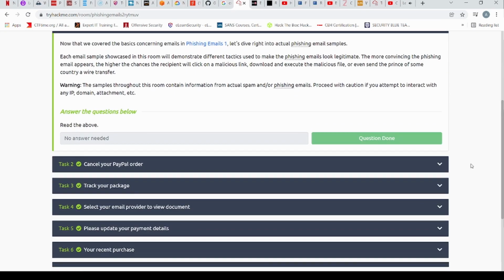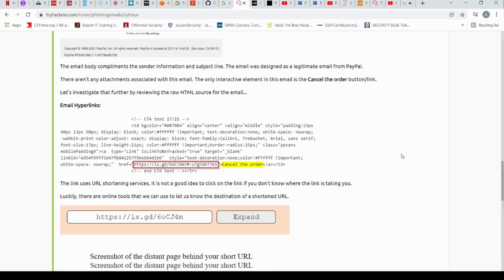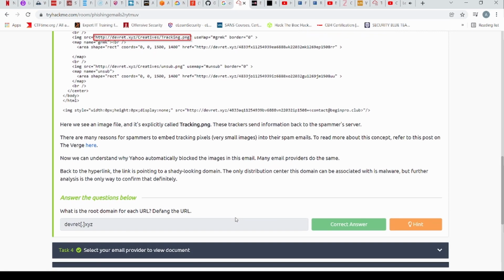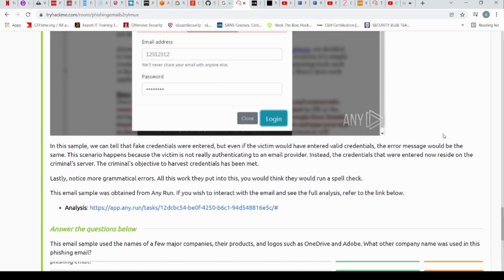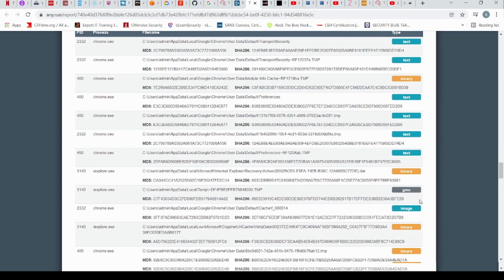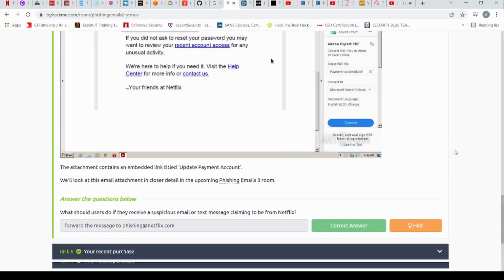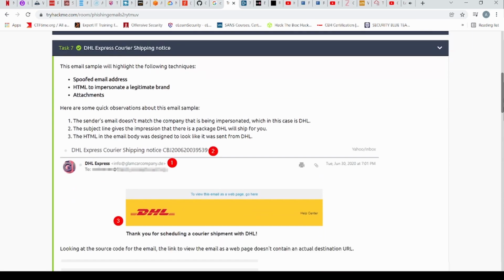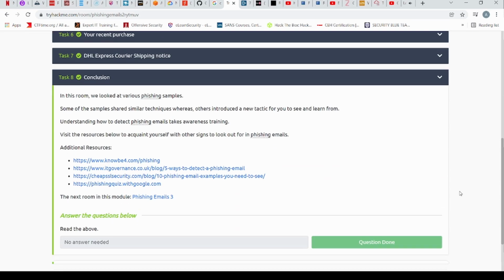Tryhackme Phishing Emails 2 - Walkthrough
Part 2 of the phising emails challenge.